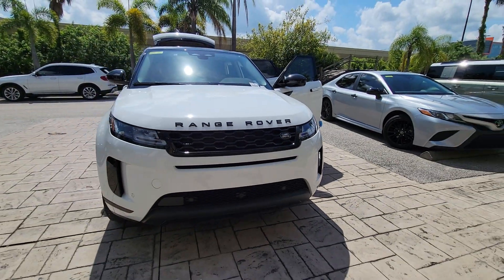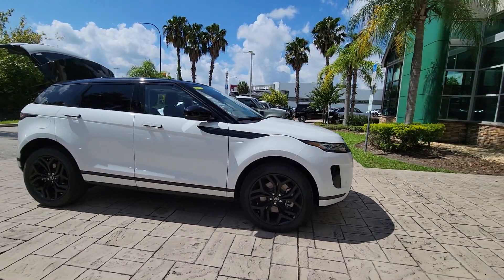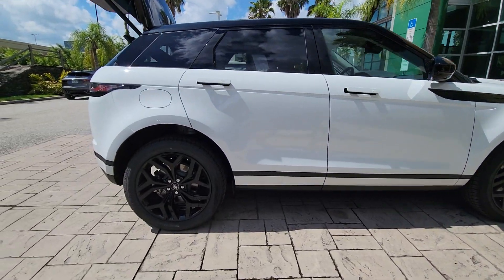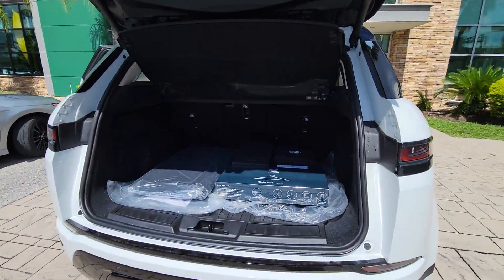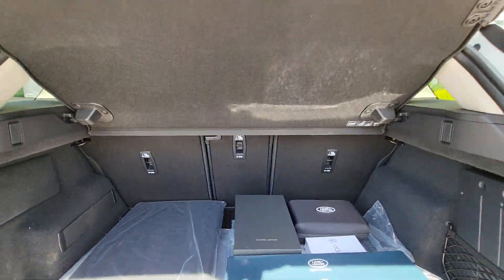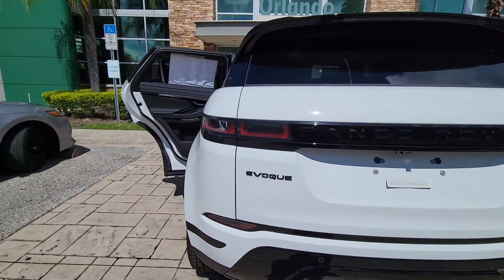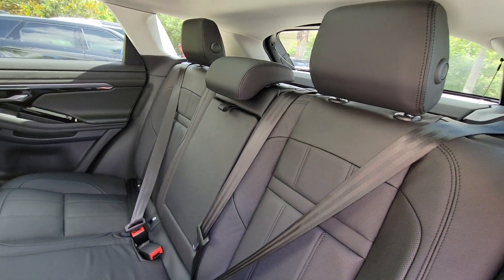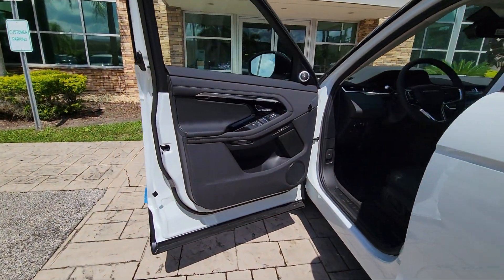2023 Land Rover Range Rover Evoque Winter Park, Clermont, Sanford, Daytona, Apopka, FL PH222730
New 2023 Land Rover Range Rover Evoque SE
2023 Land Rover Range Rover Evoque SE - Stock#: PH222730

199 S Lake Destiny Dr

Nav System, Heated Leather Seats, Aluminum Wheels, Turbo Charged Engine, All Wheel Drive, Power Liftgate. SE trim. EPA 27 MPG Hwy/20 MPG City! Warranty 4 yrs/50k Miles - Basic Warranty; KEY FEATURES INCLUDE: Leather Seats, Navigation, All Wheel Drive, Power Liftgate, Heated Driver Seat MORE ABOUT US: All advertised prices and offers exclude a dealer fee of $1,199, tax, tag, title, registration and electronic titling fees. Out of state buyers are responsible for all state, county, city taxes and fees, as well as title/registration fees in the state that the vehicle will be registered. Fuel economy calculations based on original manufacturer data for trim engine configuration. Please confirm the accuracy of the included equipment by calling us prior to purchase.